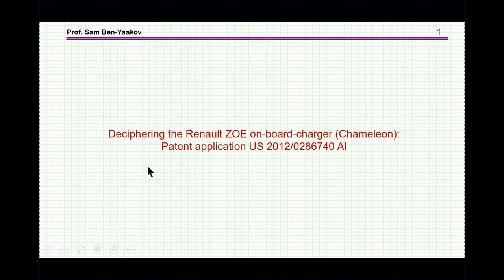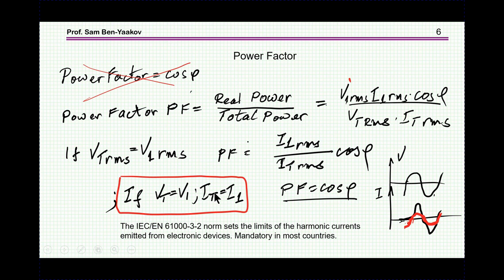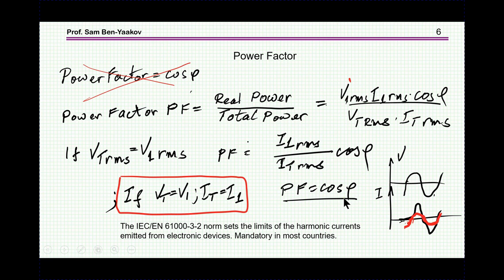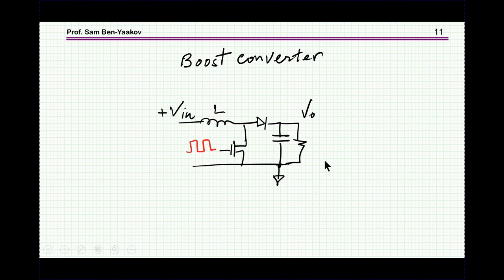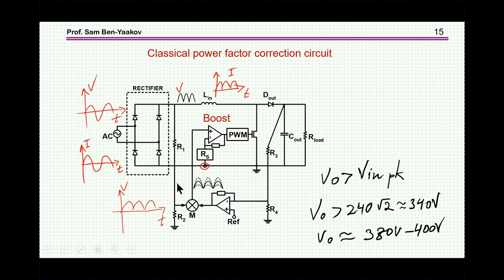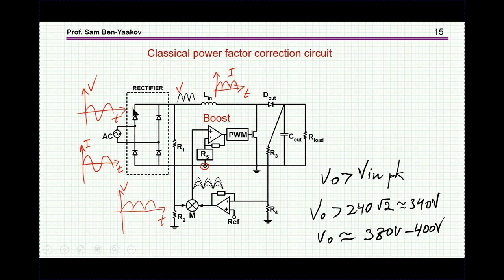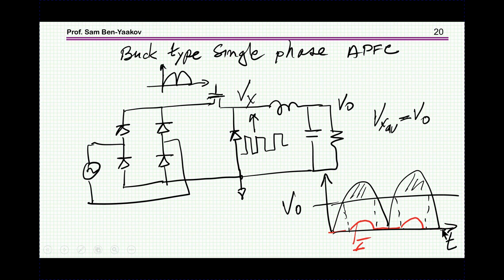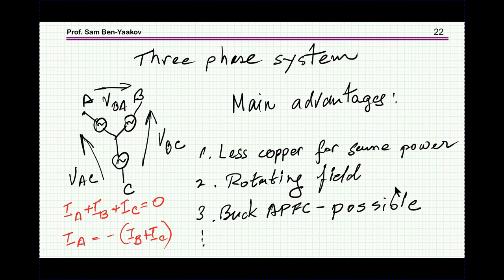Deciphering the Renault ZOE on-board-charger (Chameleon): Patent application US 2012/0286740 Al